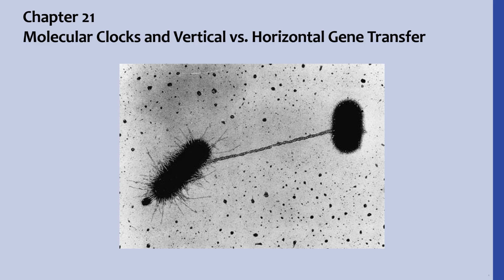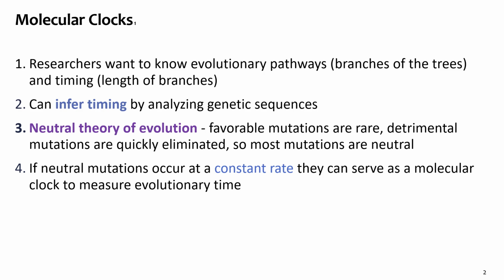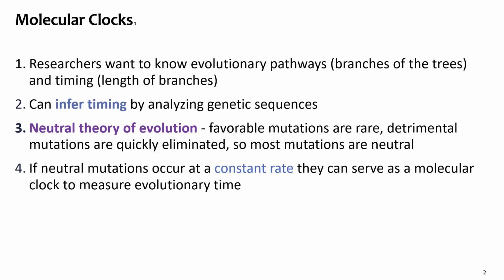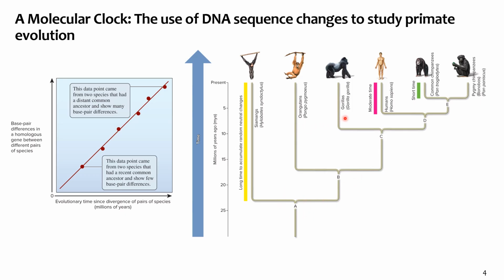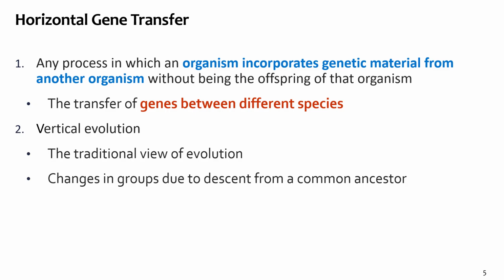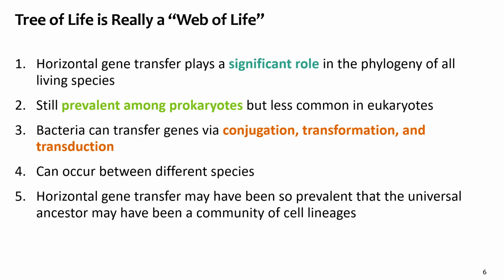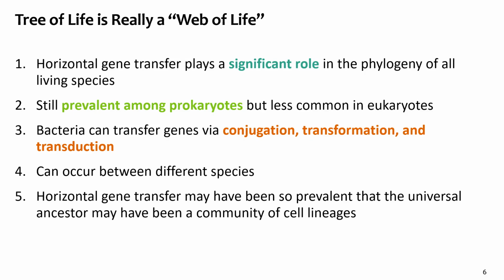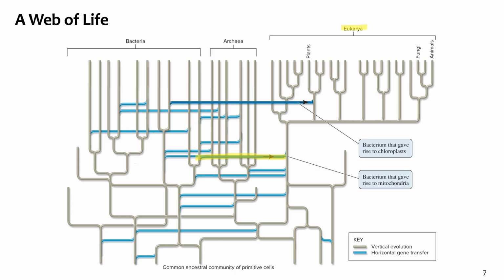CH 21 Part 3 Molecular Evolution